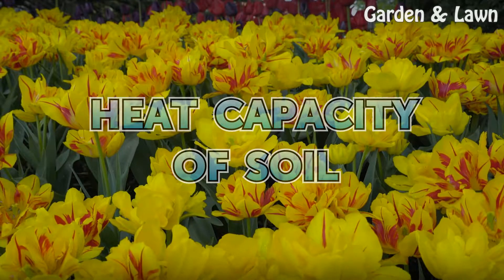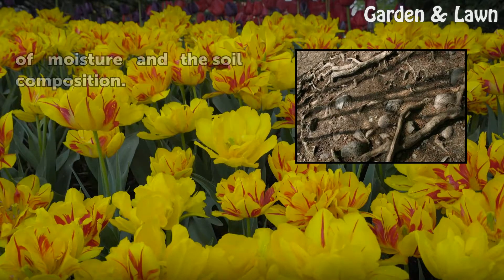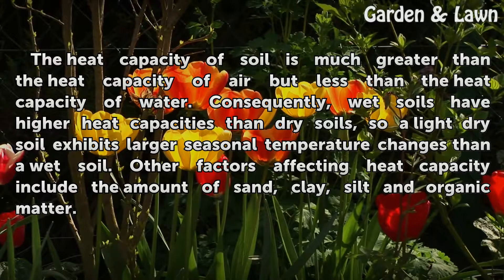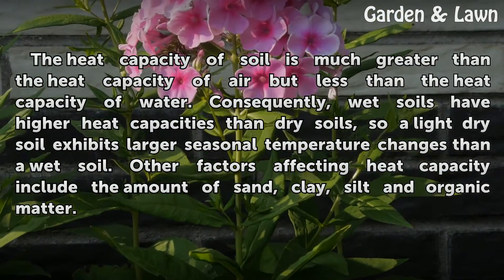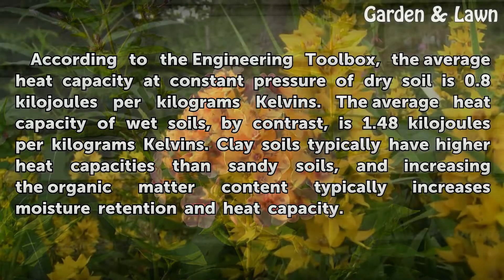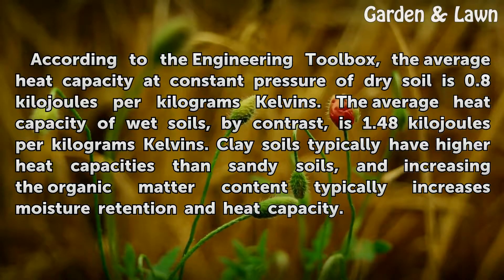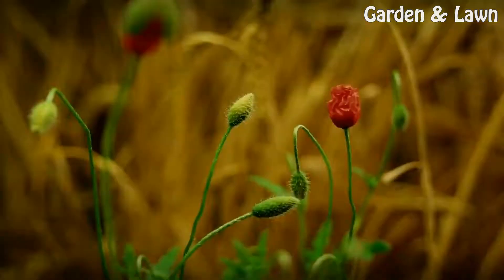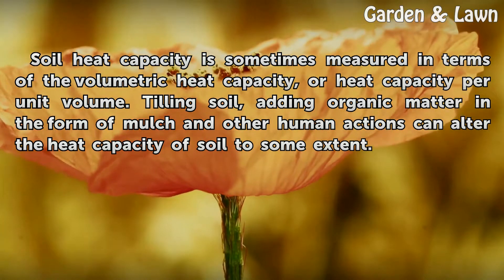Heat Capacity of Soil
Heat Capacity of Soil. Soil heat capacity measures the amount of energy it takes to raise the temperature of the soil by one degree Celsius or one degree Fahrenheit. The heat capacity of soil varies depending on the amount of moisture and the soil composition.

Table of contents Heat Capacity of Soil
Types 00:34
Function 01:03
Considerations 01:36